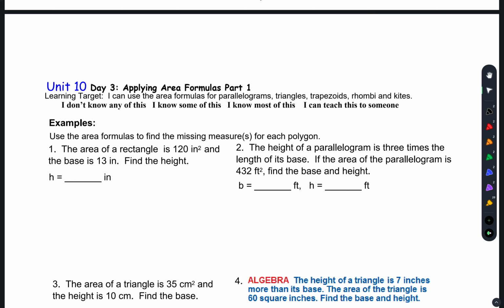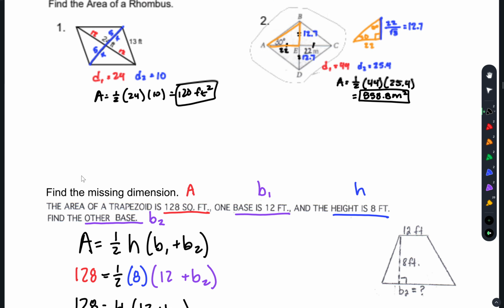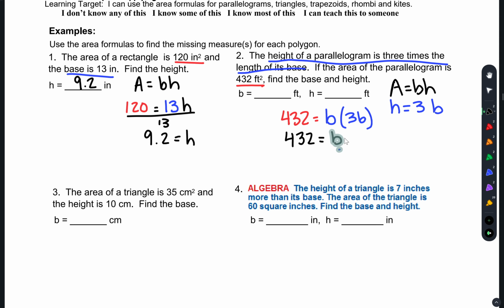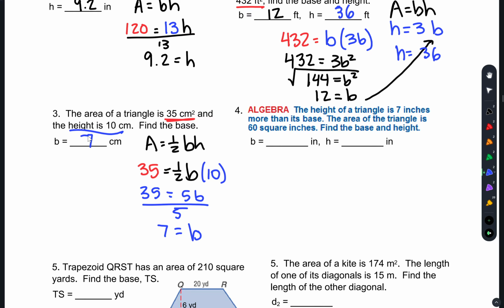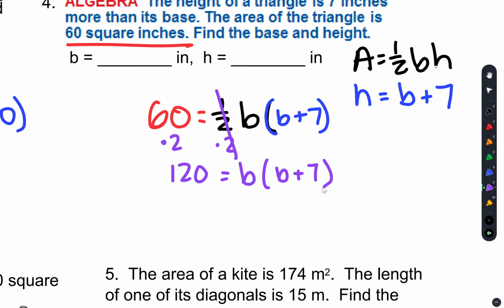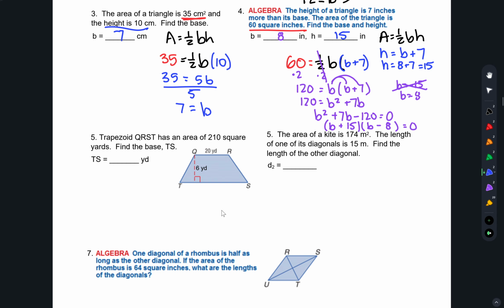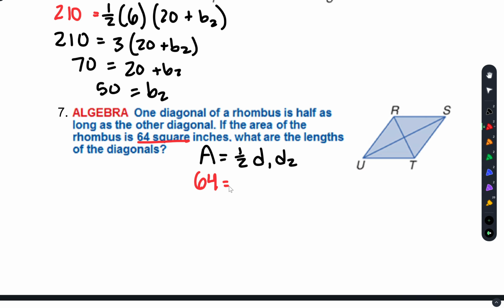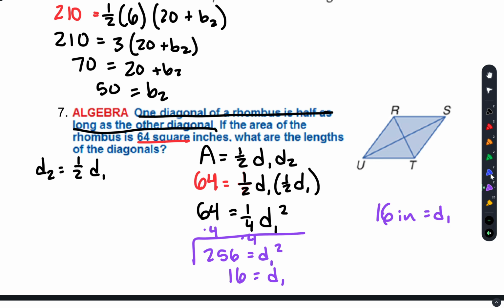Lesson 11.3: Applications of Area (Part 1) - Accelerated Geometry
Learning Target: I can use the area formulas for parallelograms, triangles, trapezoids, rhombi and kites.